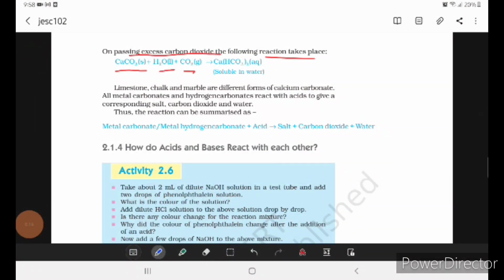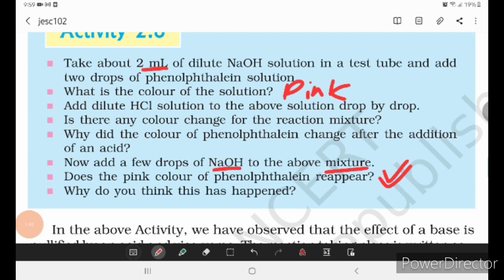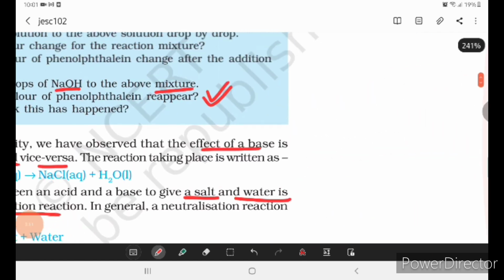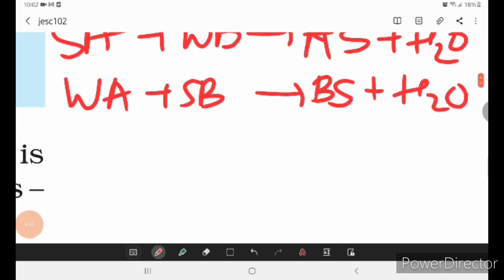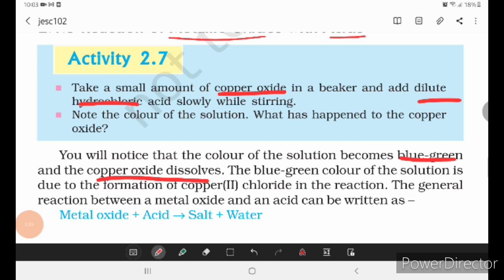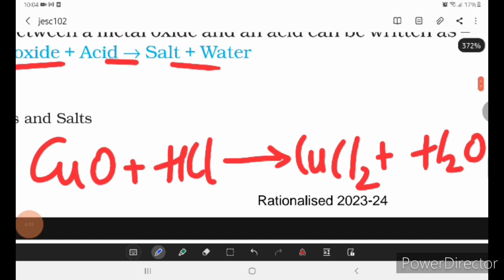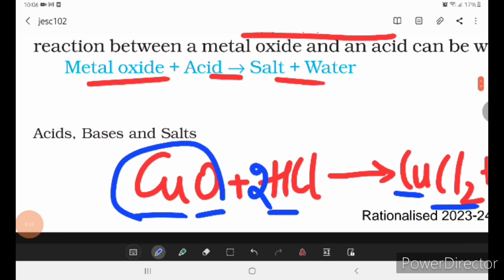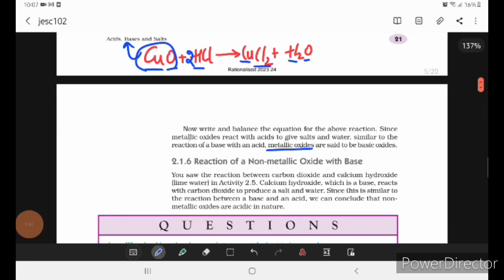ACIDS BASES AND SALTS || CLASS 10 || CBSE SCIENCE || PART - 3 || ASC